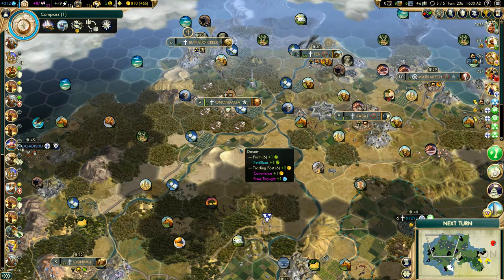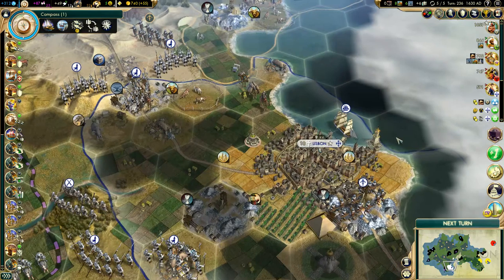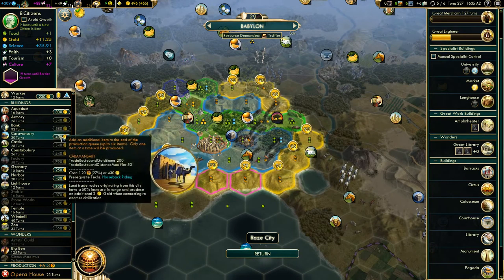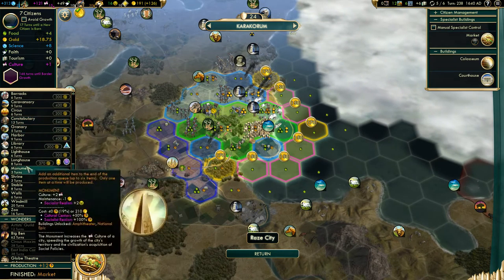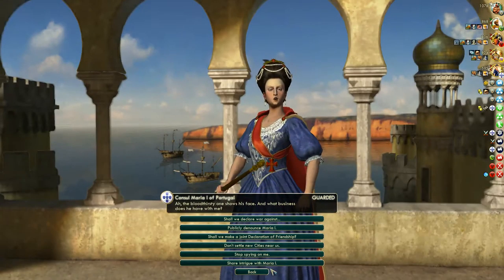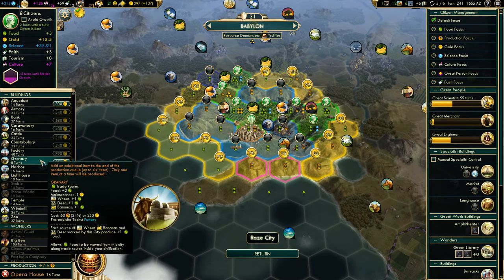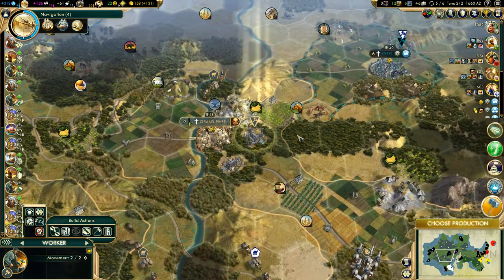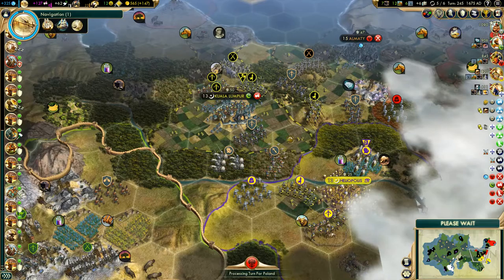Let's Play the Iroquois #11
Happy New Years folks here's some more of my play through of Civilization V as the Iroquois.

Today and for the next few video's I'm testing out recording in 1080p this time rather than 720p in an attempt to improve the quality.

This series is a test bed for playing around with my lets plays to find the best way to record stuff.